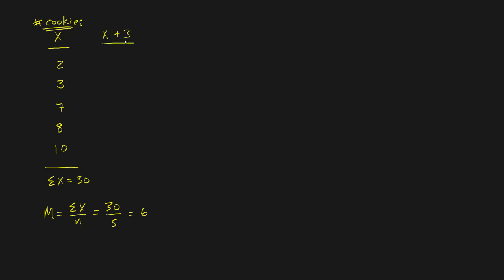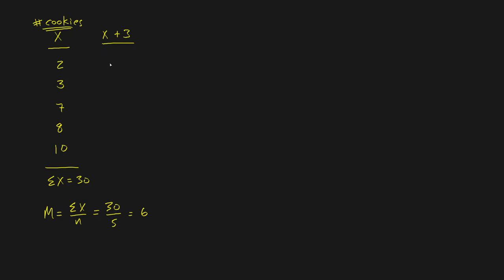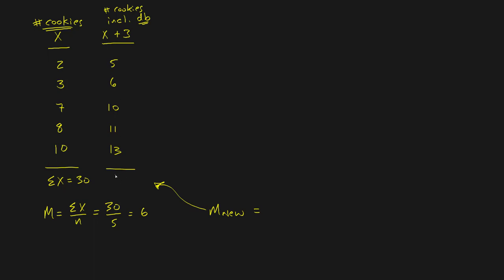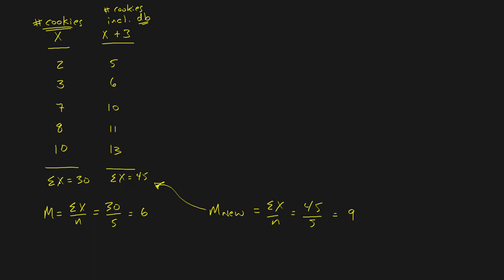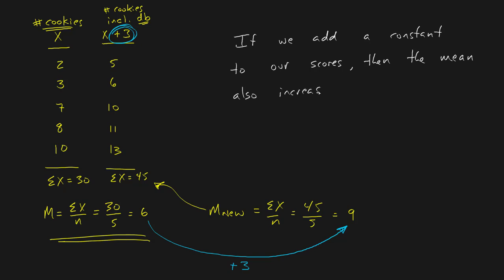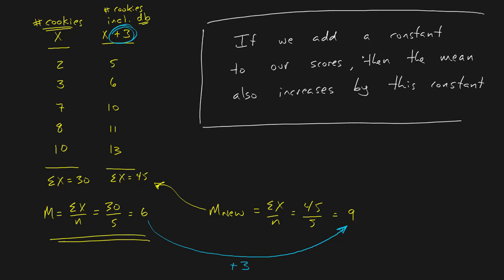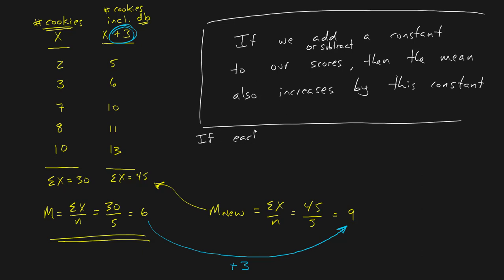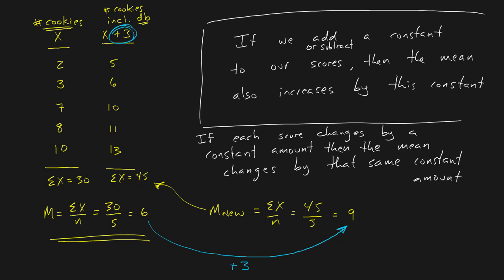How adding a constant to each score affects the mean